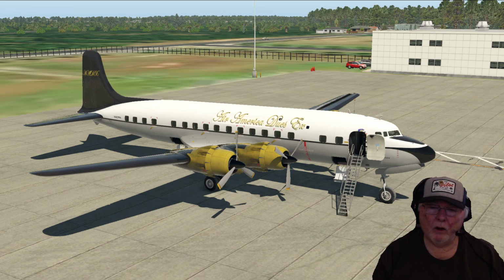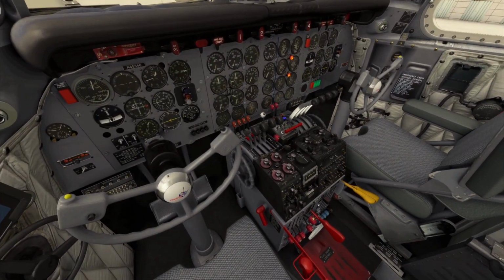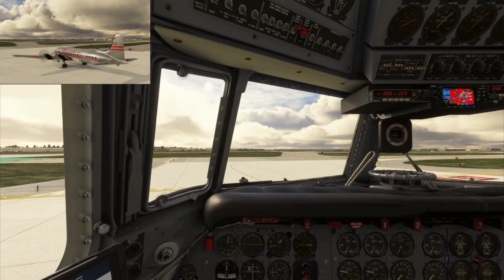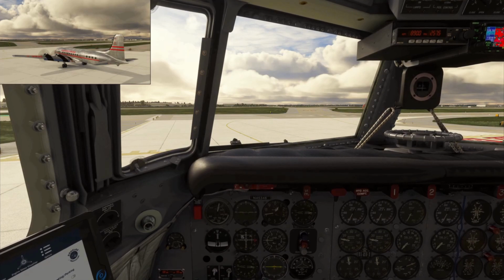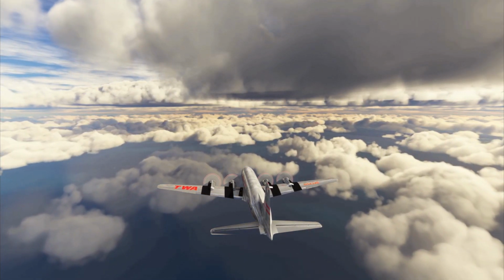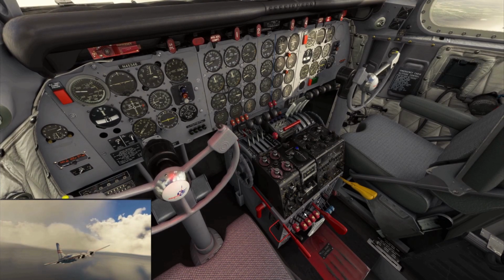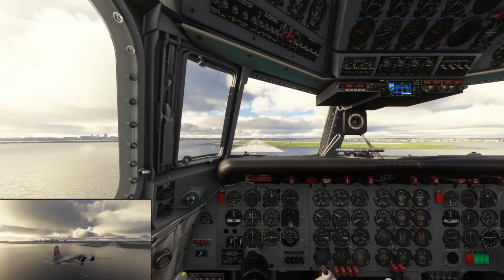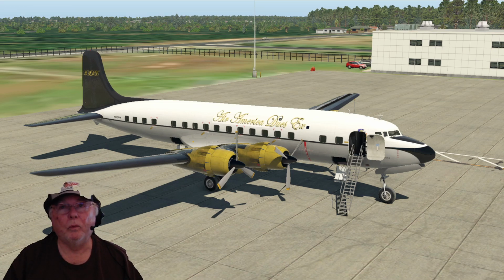MSFS2020, PMDG DC6B, KORD to KBOS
Welcome to MSFS2020 and the PMDG DC6B. Today we fly from KORD to KBOS. Lets get going. It is time for FUN!

00:00 Introduction
01:02 At Aircraft/Prep/Engine Start
12:04 Taxi/Takeoff
28:43 Approach/Landing
35:34 Final Thoughts